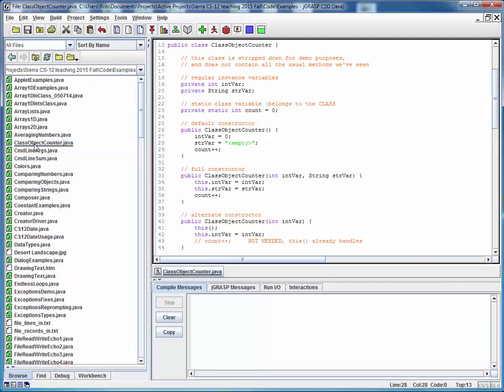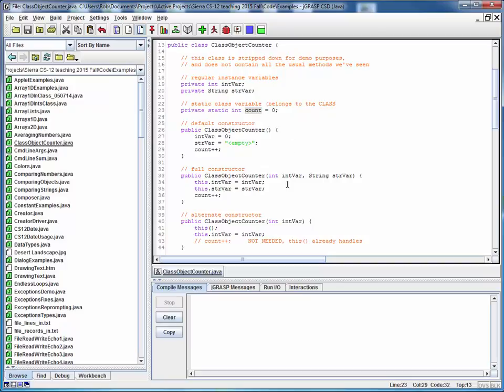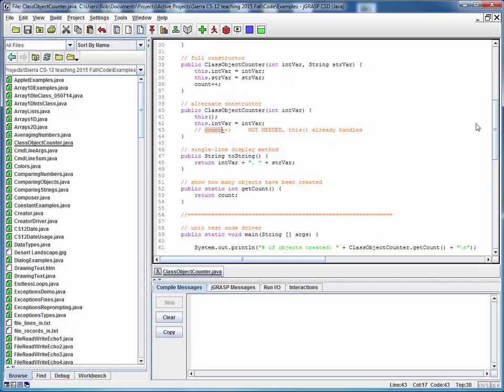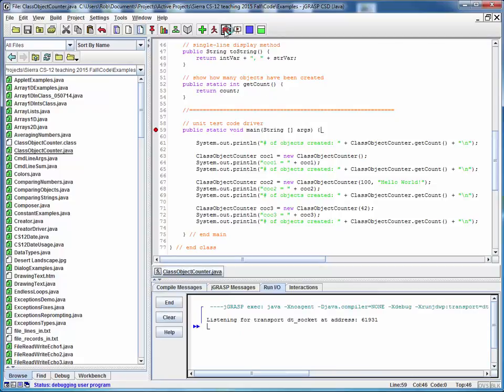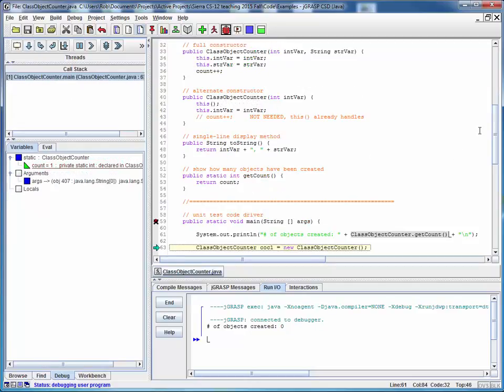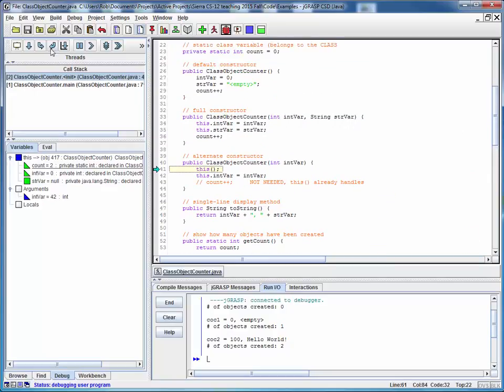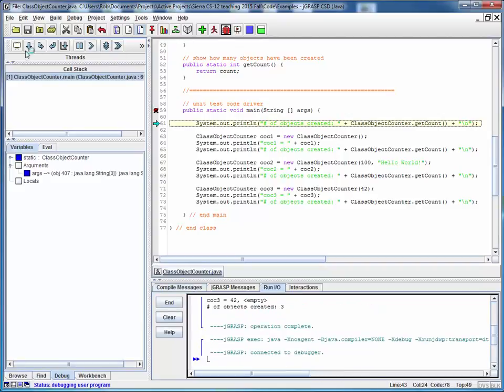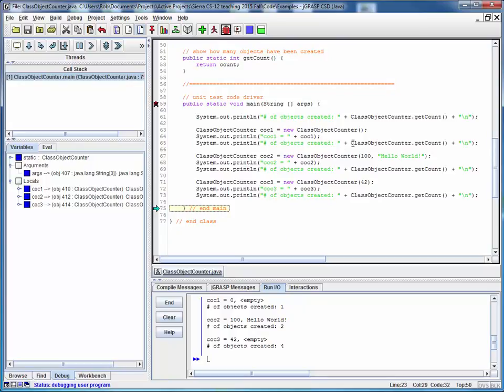ClassObjectCounter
Code walk-thru for the example file ClassObjectCounter.java, which demonstrates how to implement an object counter using a static (class) variable.